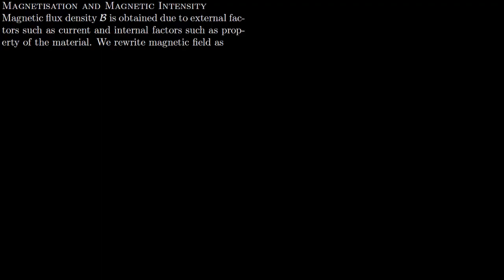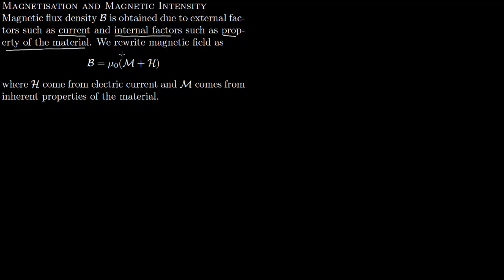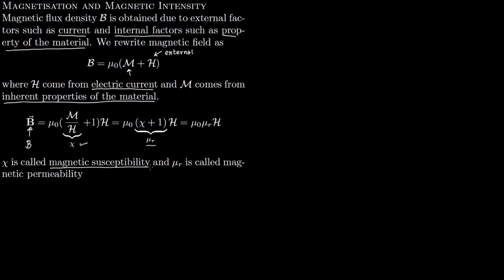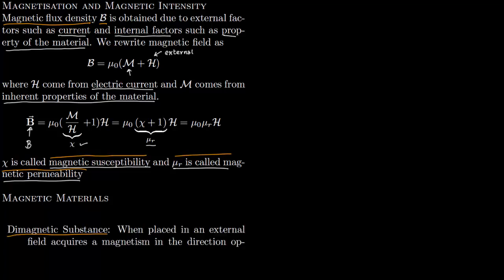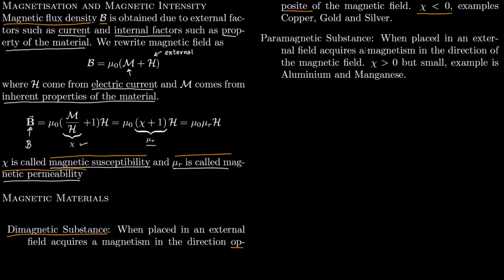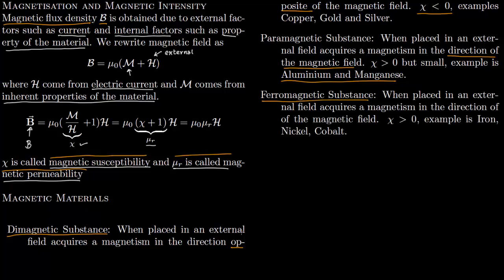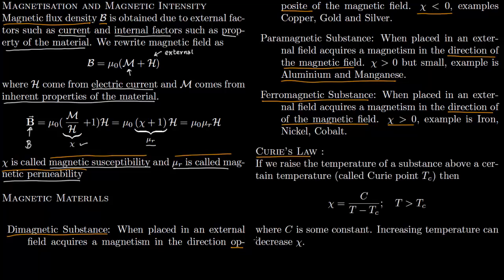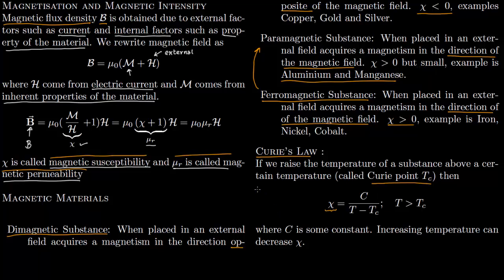5 5 Magnetisation and Magnetic Intensity, Magnetic Materials and Curie's Law